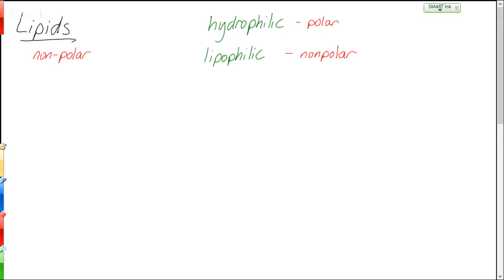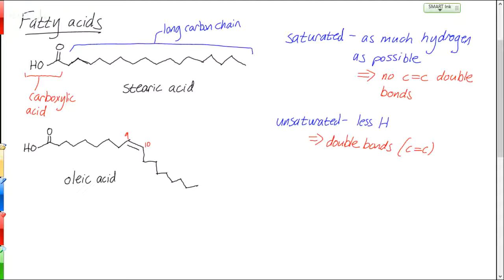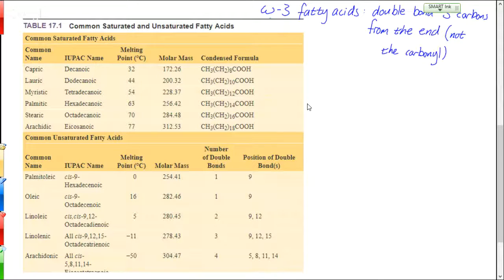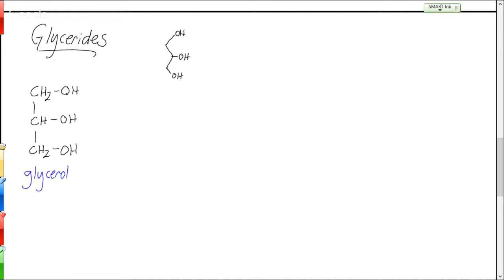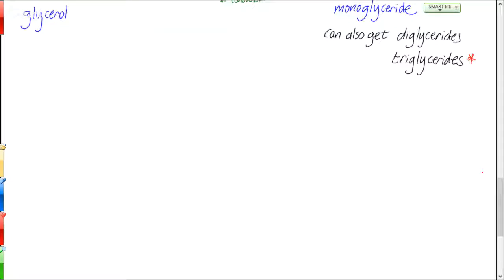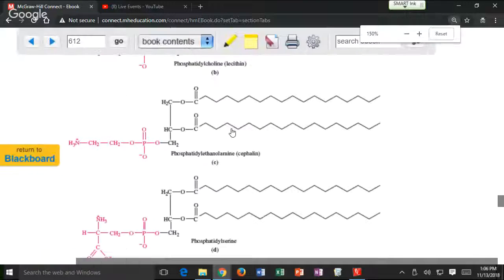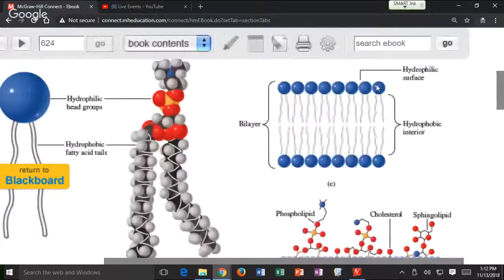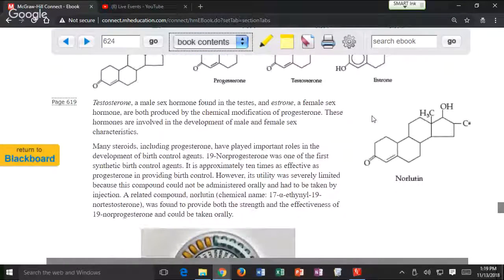CHM 100-007 - Lipids